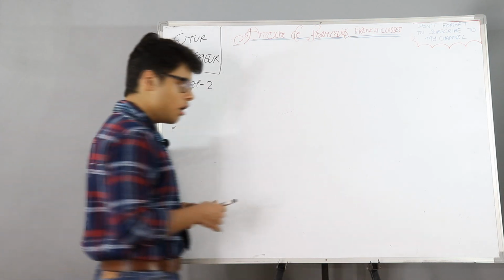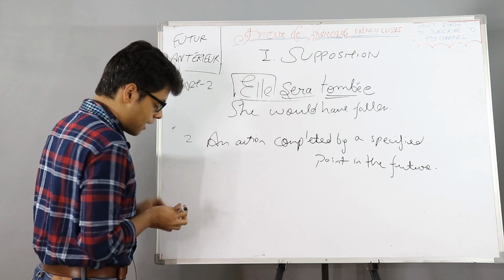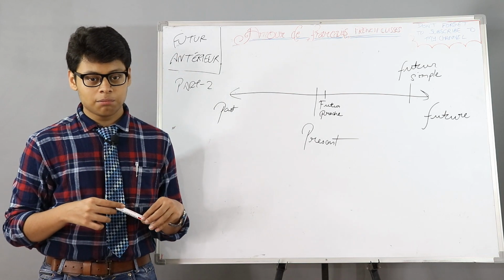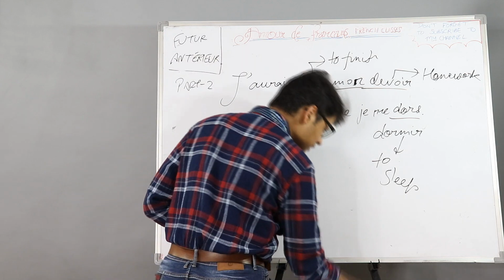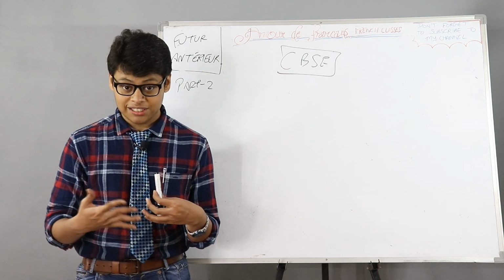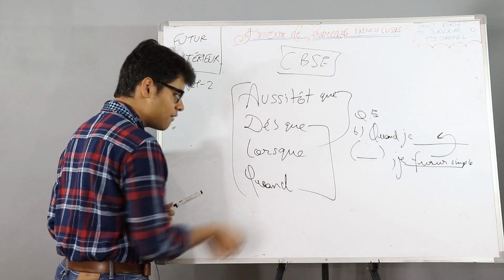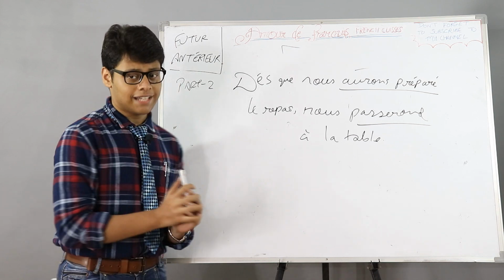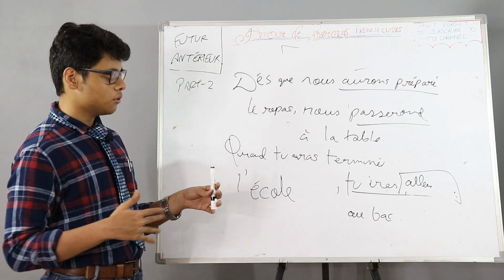Futur Antérieur en français | Part 2 | Future Perfect in French | Learn French with Anubhav | #57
Bonjour! In today's class we have learnt the application of future perfect in french which is also called 'futur antérieur'.

For understanding the video above, you must be aware about the formation of futur anterieur for which you must watch the part 1 if you have not, here are the links :-

You may also like my facebook page :-
'Learn French with Anubhav'.